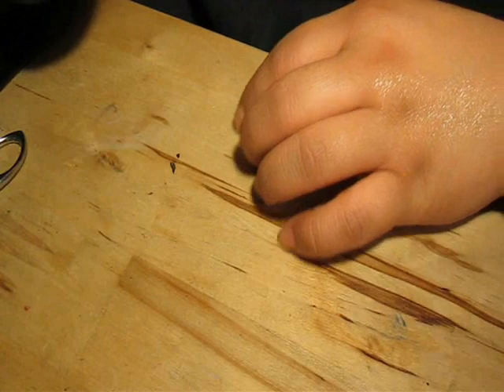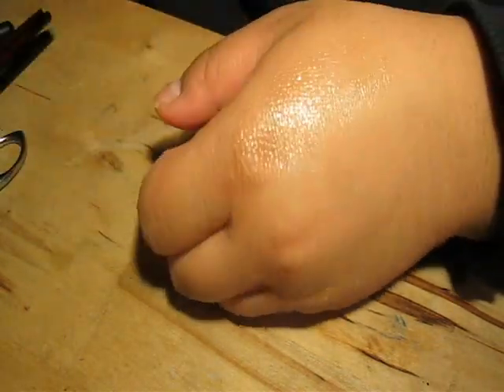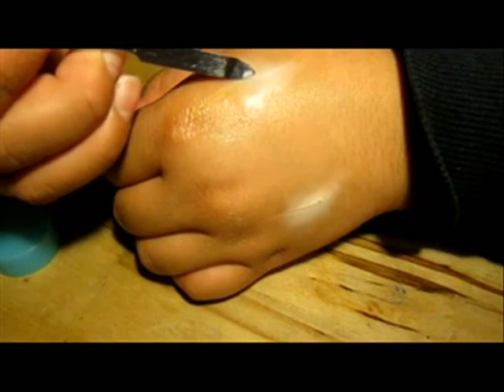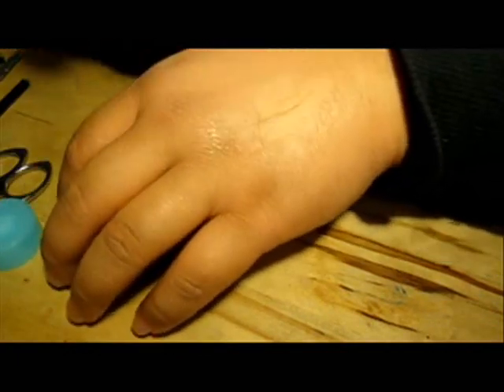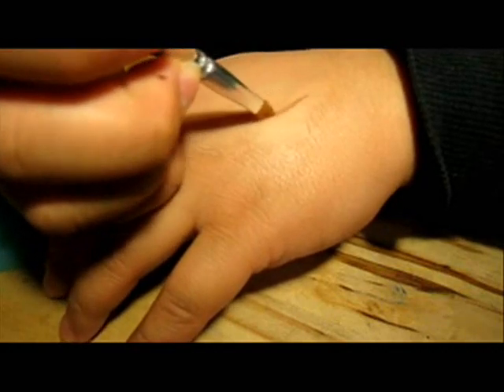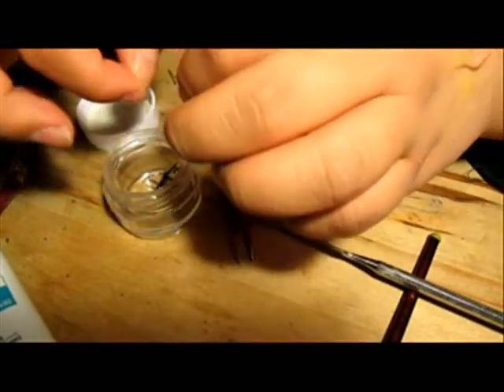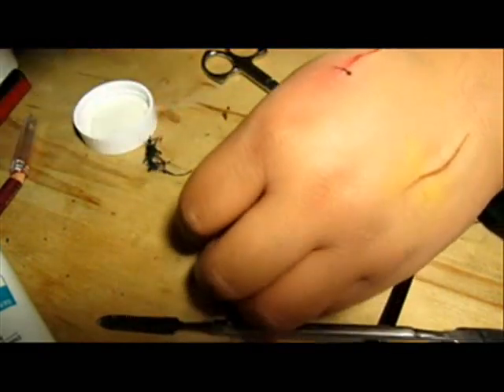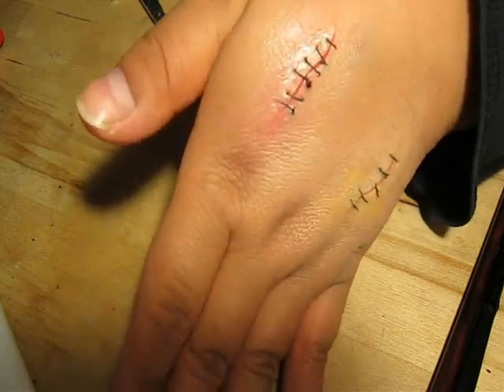Stitches SPFX Make-up Tutorial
Making cuts and 'sewn in' stitches. A fresh and healing one. Enjoy.

Products I Used:

Spirit Gum or Eyelash glue
Moldable Wax
Lotion
Ben Nye Color Wheel (Cuts and Bruises)
Black Thread
Translucent Loose Powder
Fake Blood

Search: "Krystle Ros - Make-up Artist"